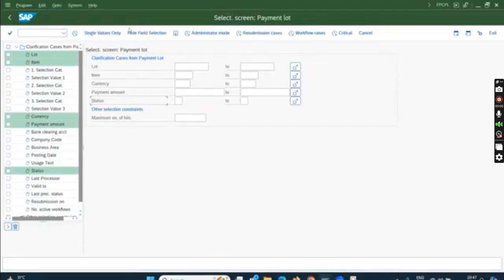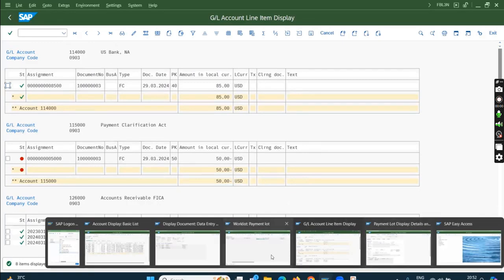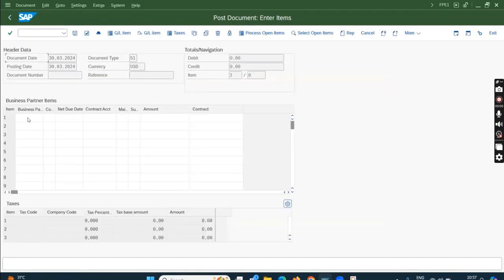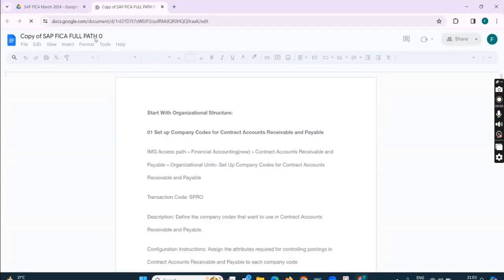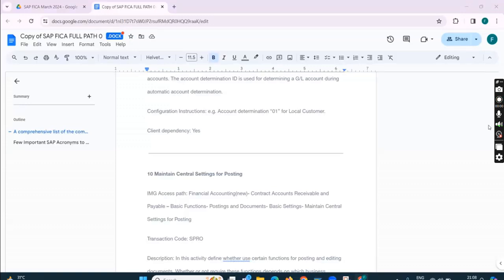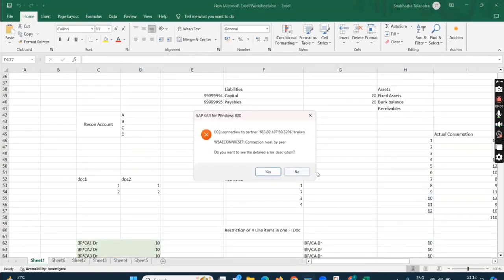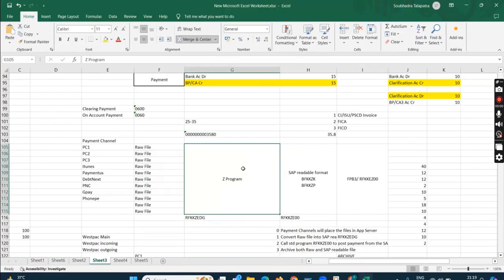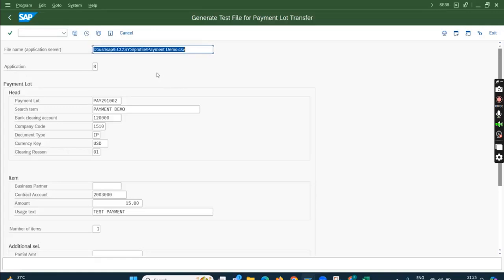Payment Interface1 20